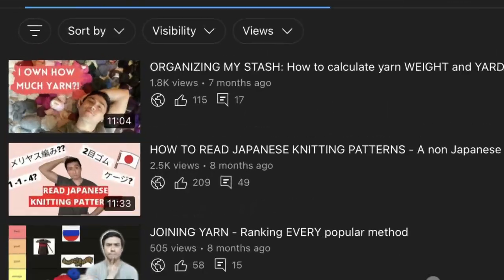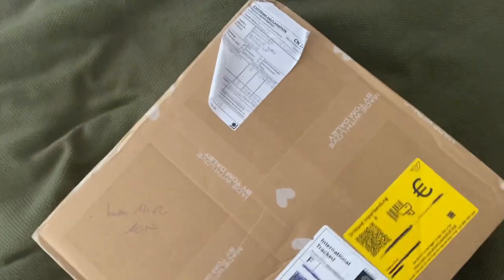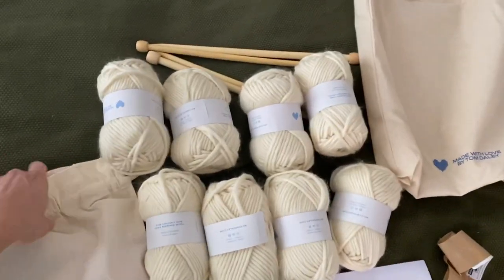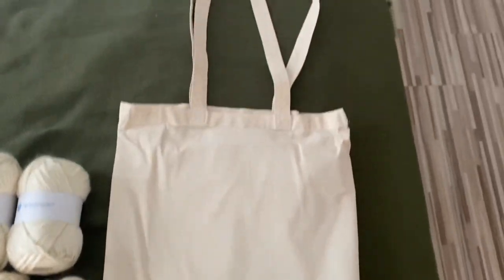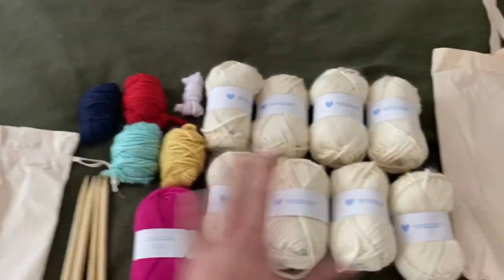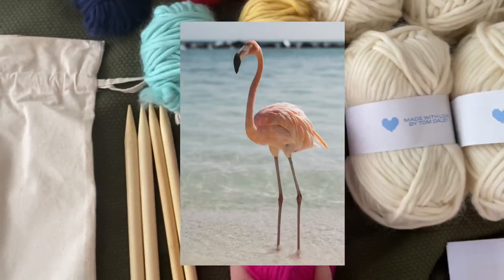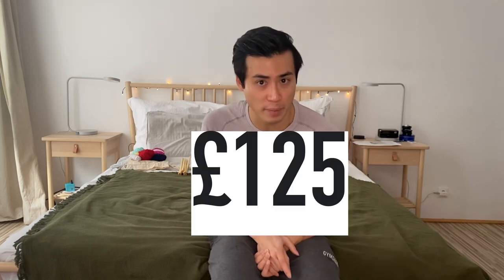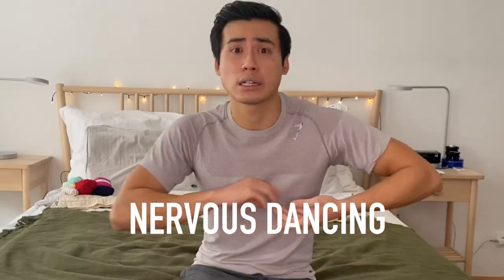MADE WITH LOVE by @TomDaley : Unboxing FLAMINGOS FAVOURITE JUMPER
IM BACK! So excited to share with you all my FIRST unboxing video. MADE WITH LOVE BY TOM DALEY! When I first saw the launch, I was DETERMINED to get my hands on it and share it with all of you! I will be making a full length video reviewing the kit once I finish knitting it!

Time stamps

0:00 Introduction + Update
1:01 Introduction to Made With Love
1:59 Unboxing
7:17 My Thoughts
8:32 Cost
9:27 Concluding and QOTD